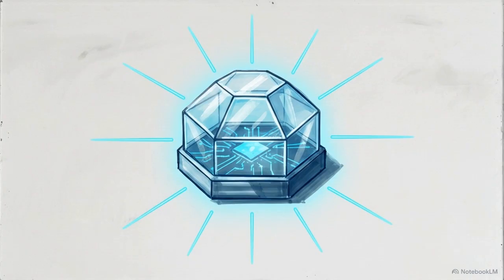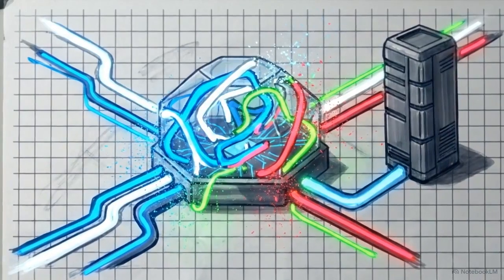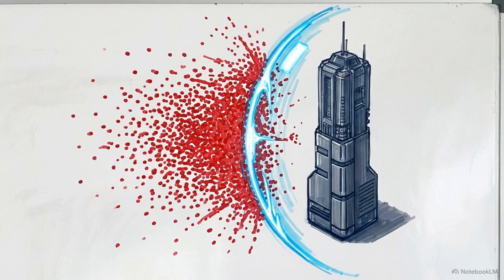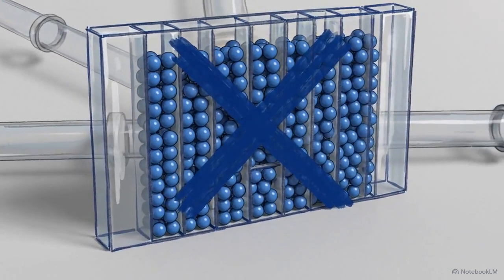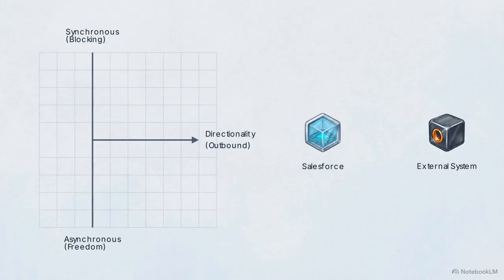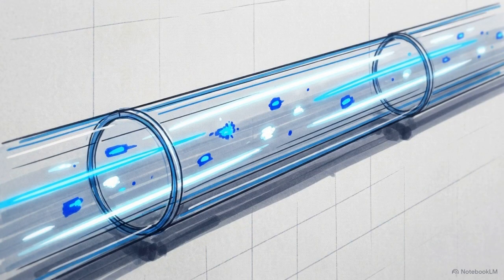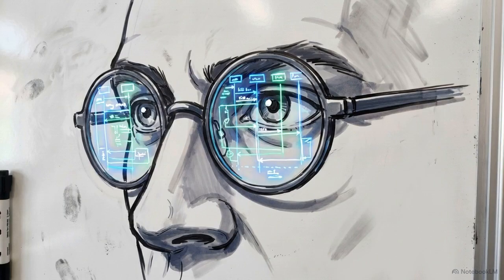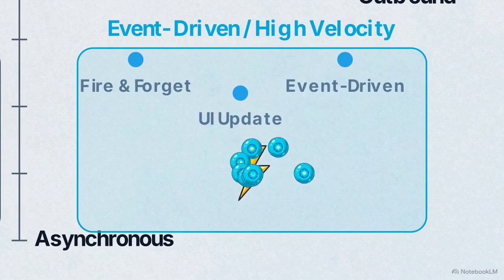Salesforce Enterprise Integration Patterns and Protocols